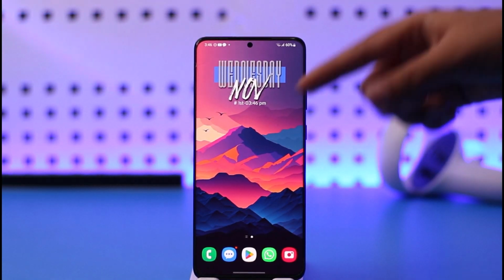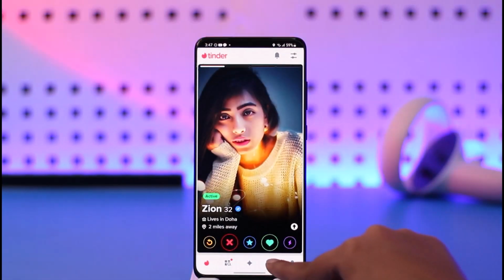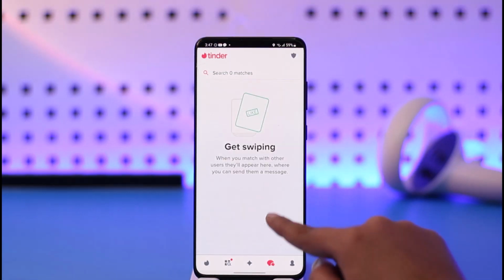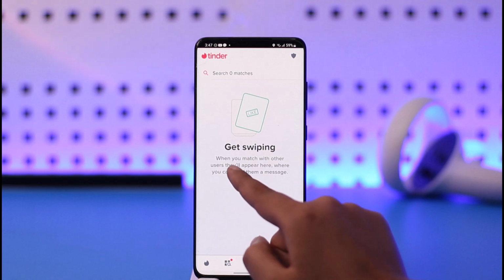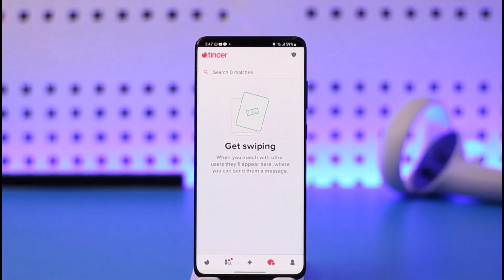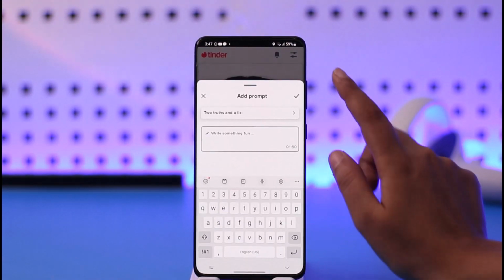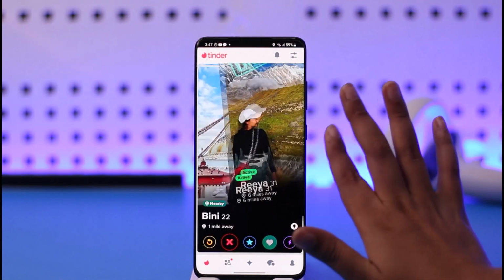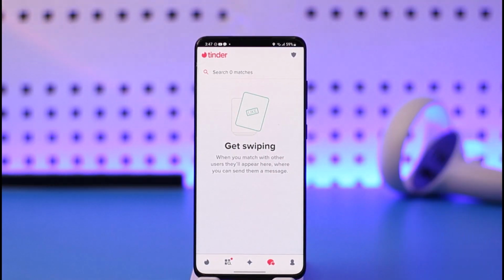How to Chat in Tinder !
In this tutorial, I will guide you on how you can easily chat in Tinder by following some easy steps.
0:00 Intro
0:13 Get a match
0:36 Chat
1:21 Conclusion